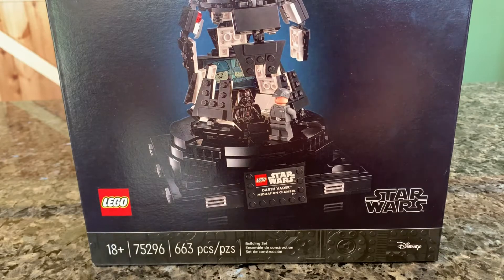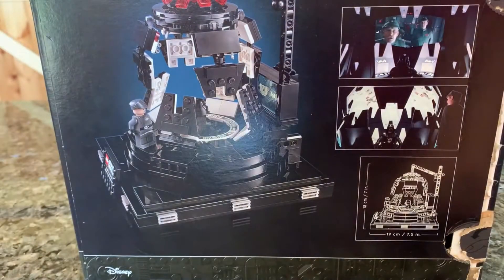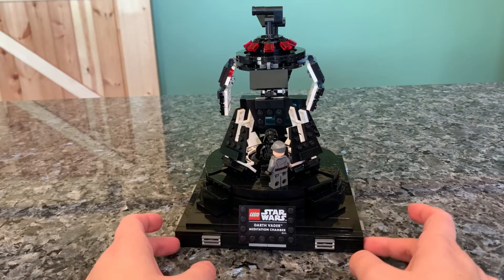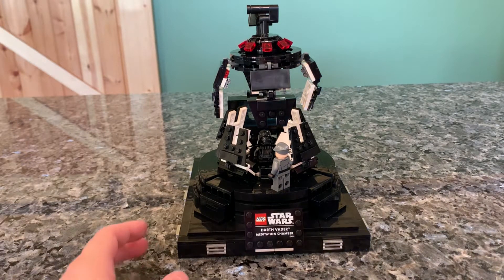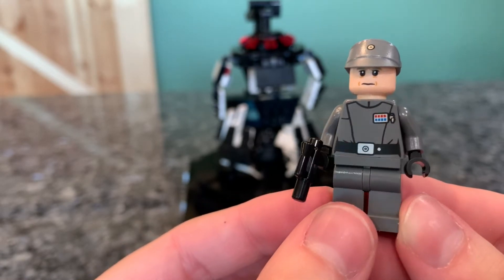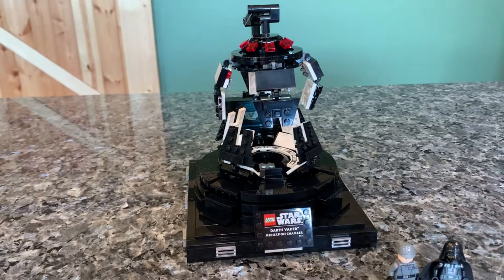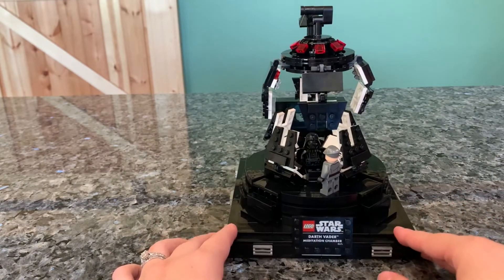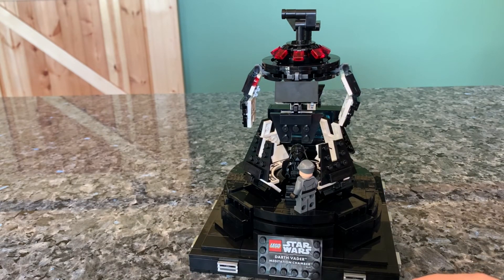Lego Star Wars: Darth Vader Meditation Chamber Review | 75296 | LegoMaster738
A great "adult" set from the fall 2021 line